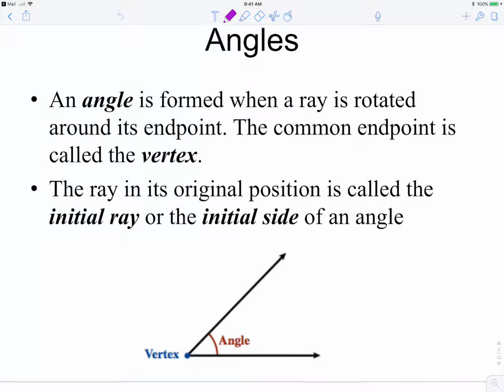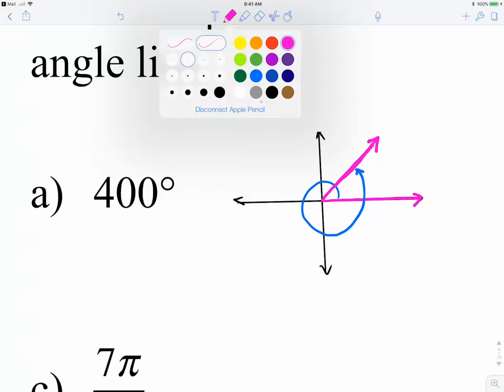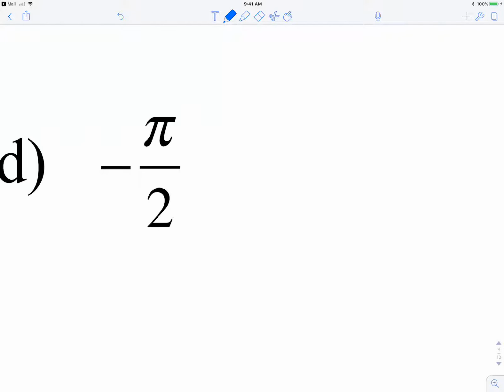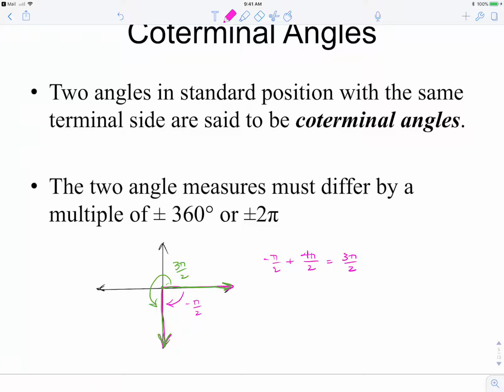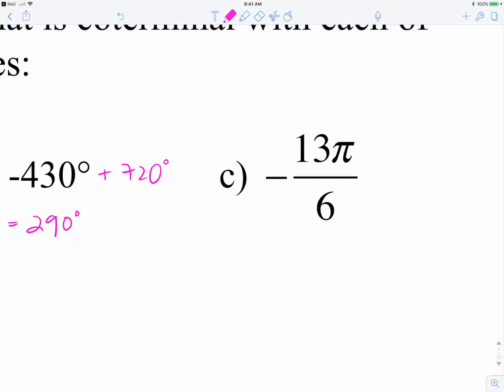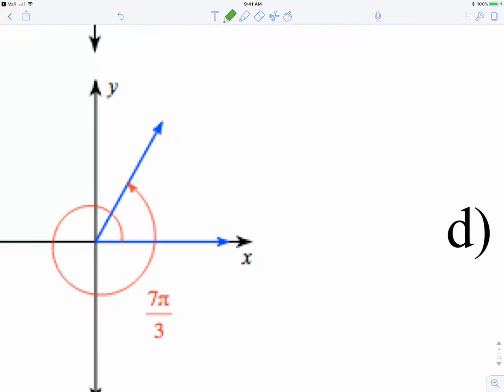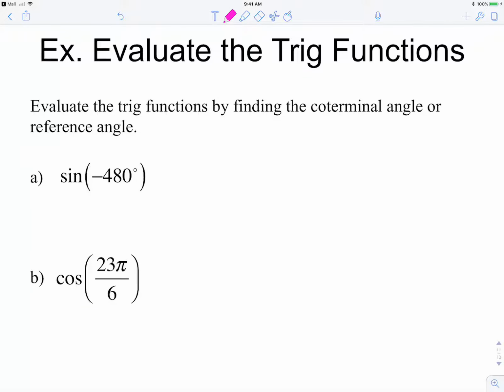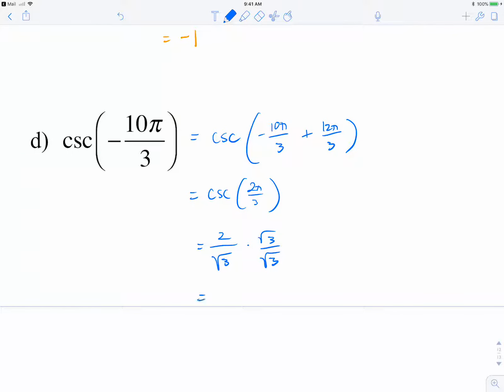PCH Trig Day 3